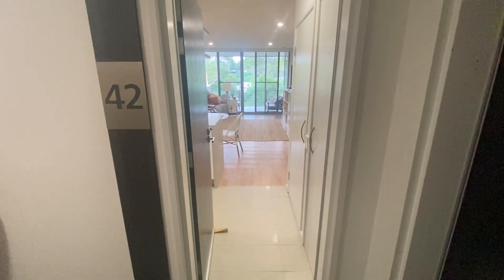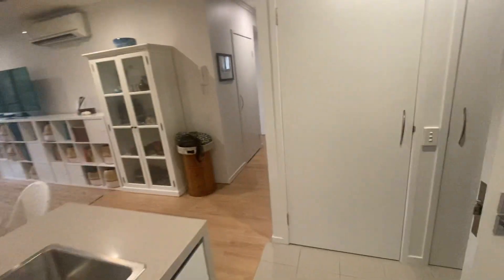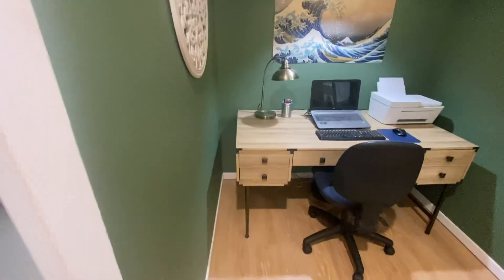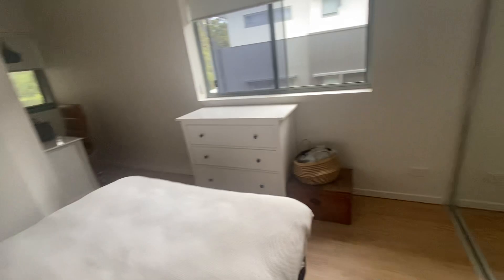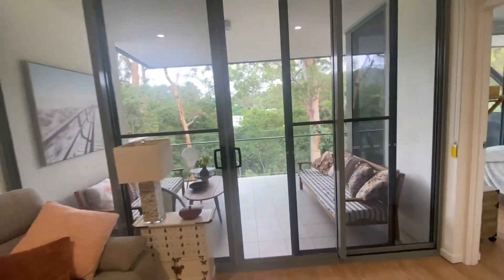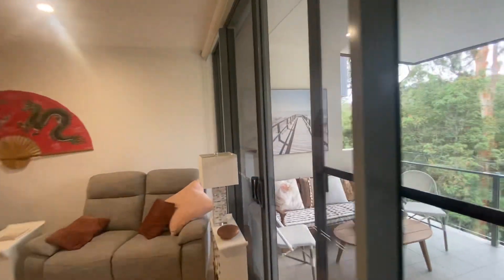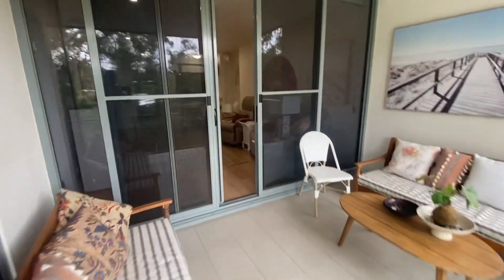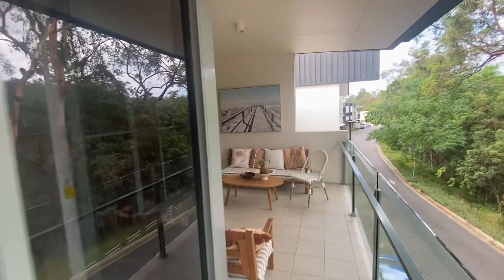27 March 2023